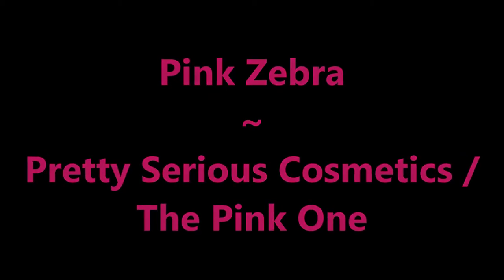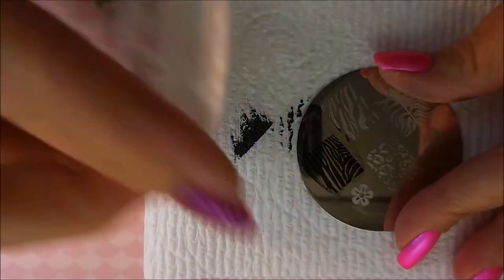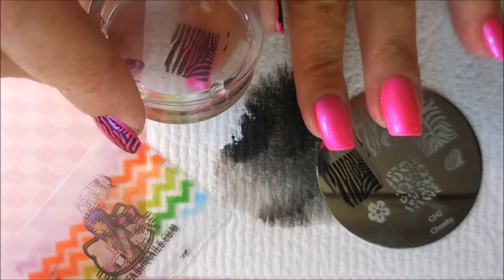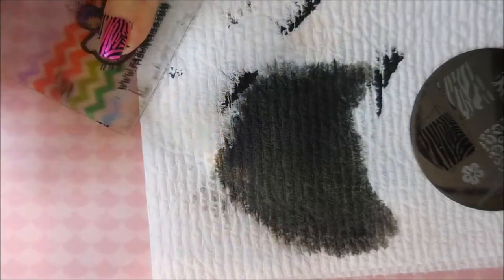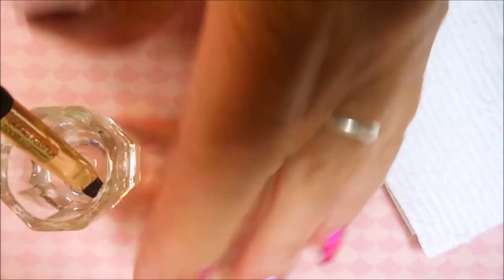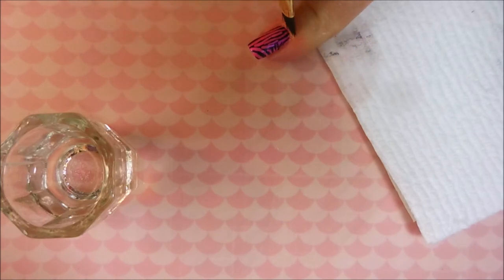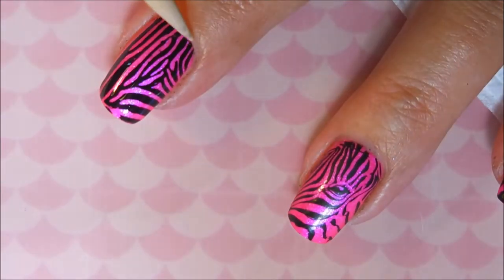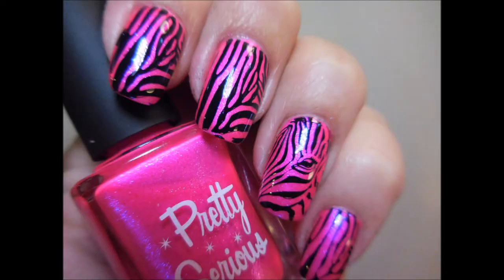Pink Zebra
Tina

Filmed with: Nikon Coolpix S6900
Tri-Pod: LimoStudio 17" Mini Tripod AGG301
Edited with: Windows Live Movie Maker